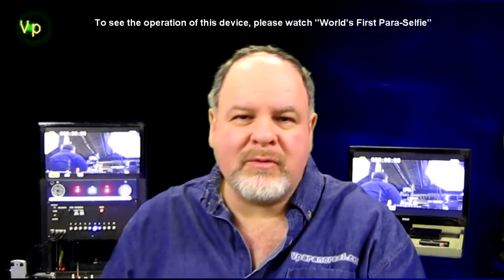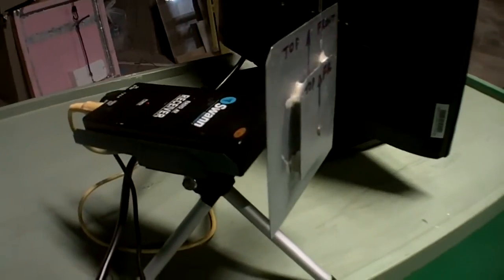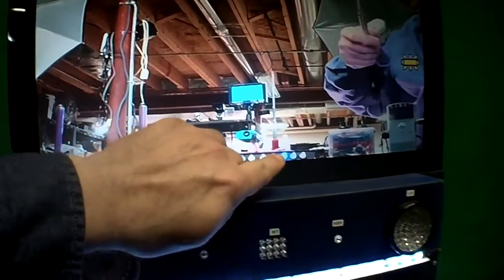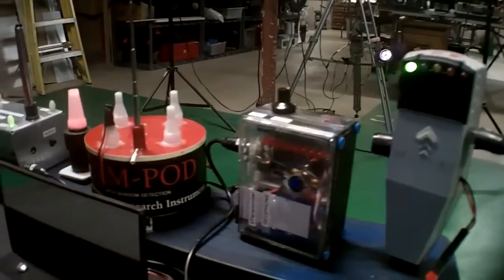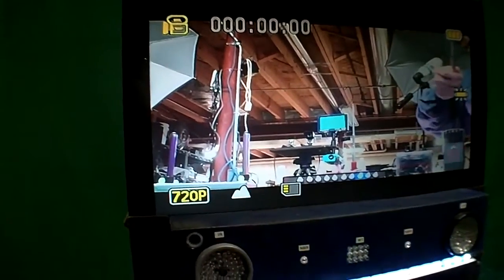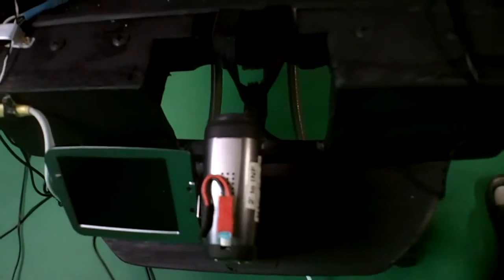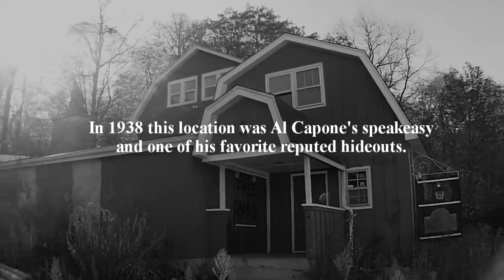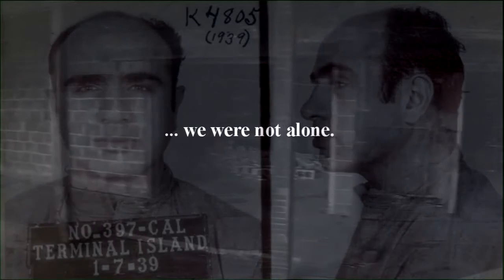Para Selfie Improvements and Teaser to Our Next Investigation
The world's first Para-Selfie has been tested on two investigations and it has  worked perfectly. This video describes new features that Vparanormal has added, like video transmission of the camera image  , LED strobe status LED's now view-able in another room, on- board LED dimmable lights, all 4 detectors status now in view, REM pod added for proximity sensing and camera does not need a tripod, camera is attached mechanically to the Para-Selfie.

□ Electronic Components
         □ Hobbies: